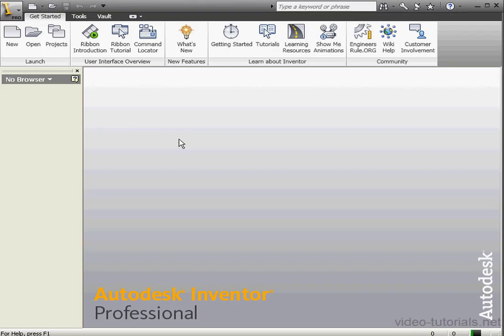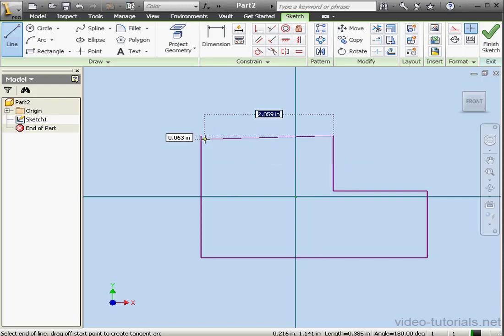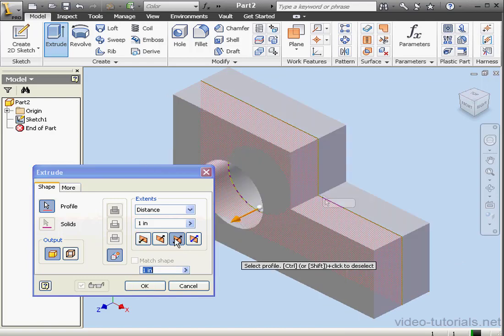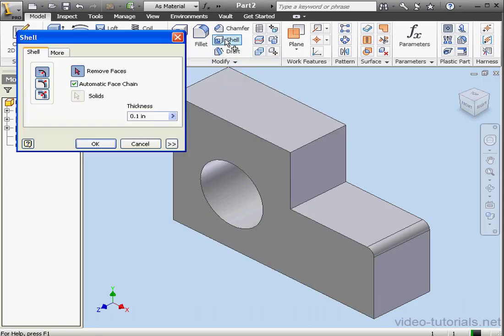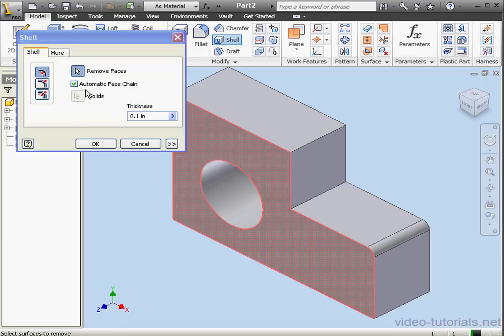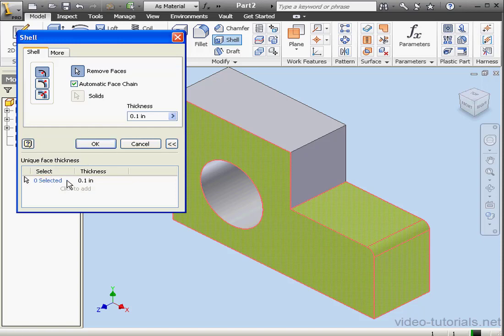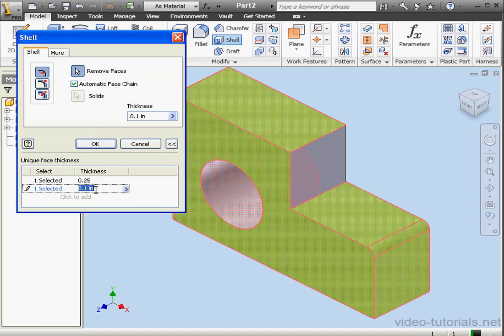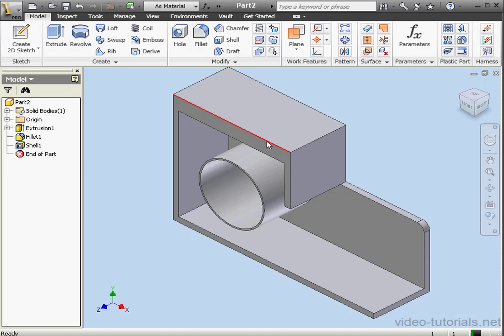AutoDesk INVENTOR Basic Training 41 ( Shell )